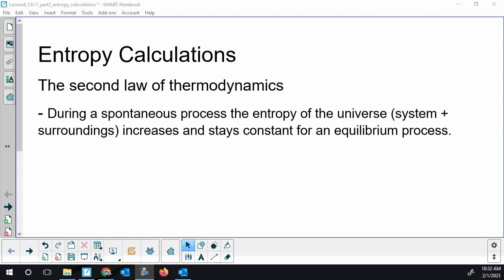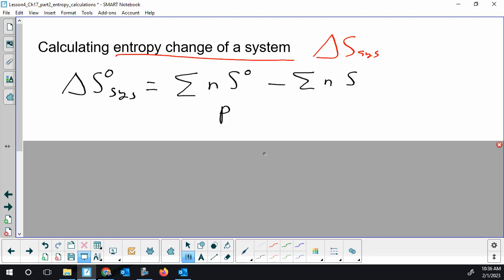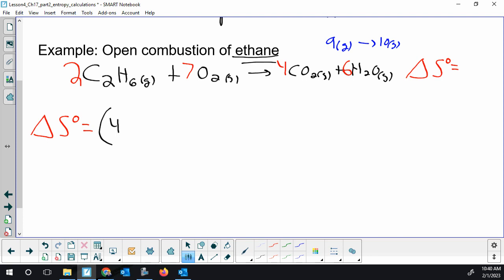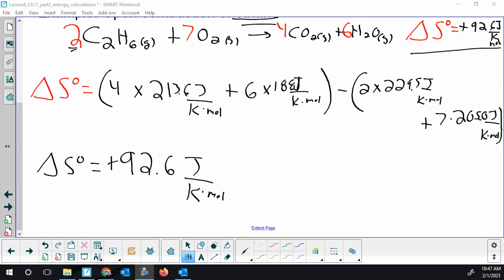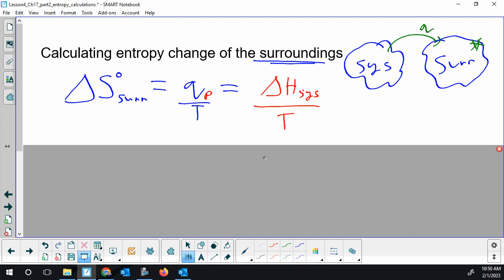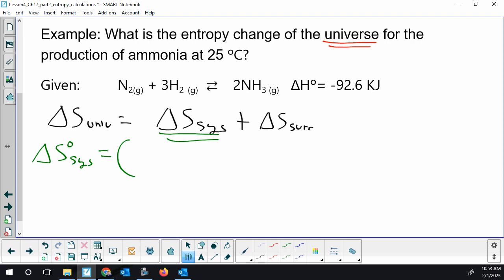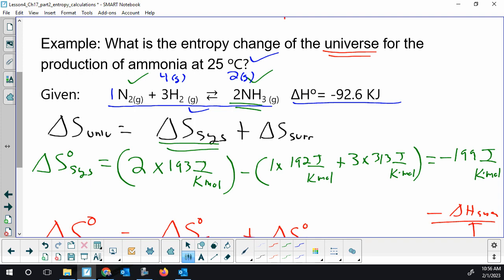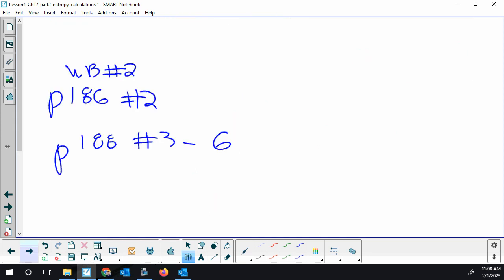AP Chemistry Thermodynamics - Lesson 4 - Entropy calculations, and entropy of the surrounds